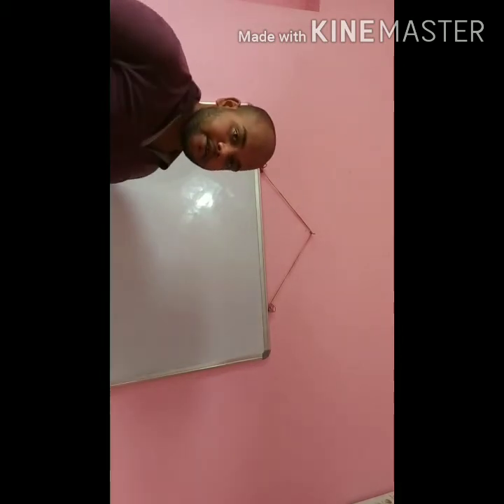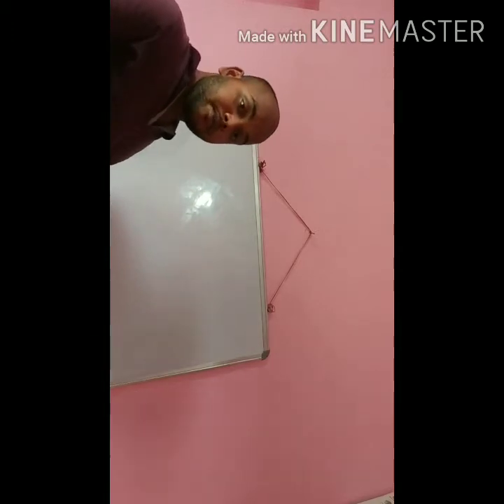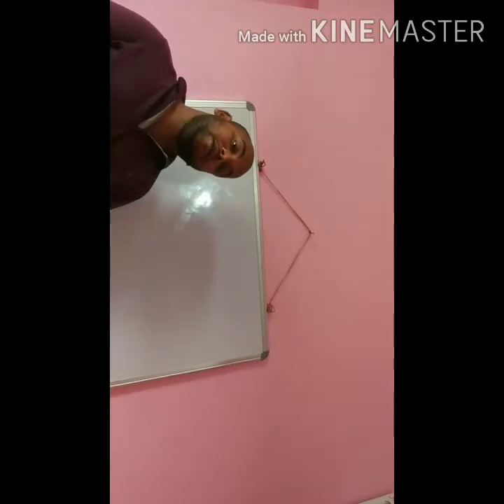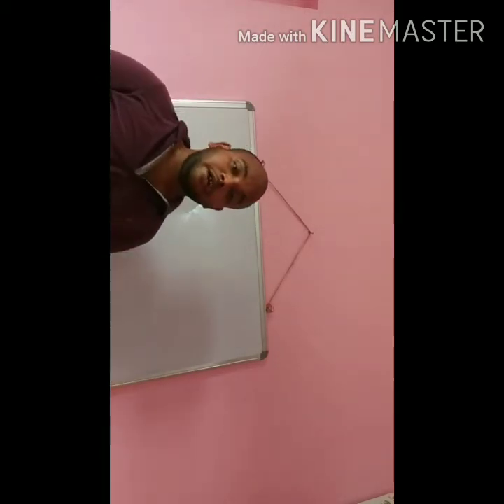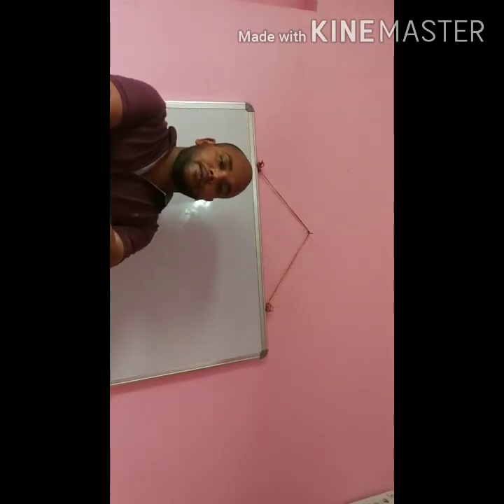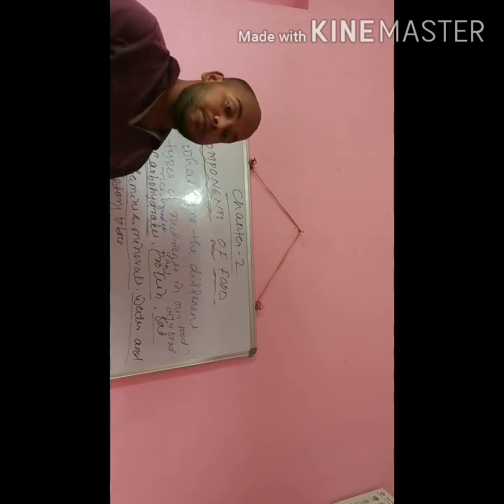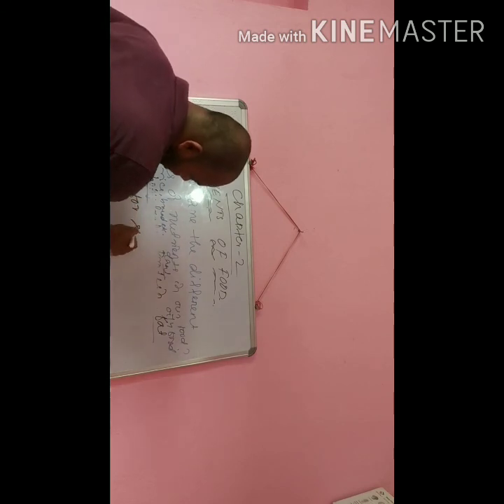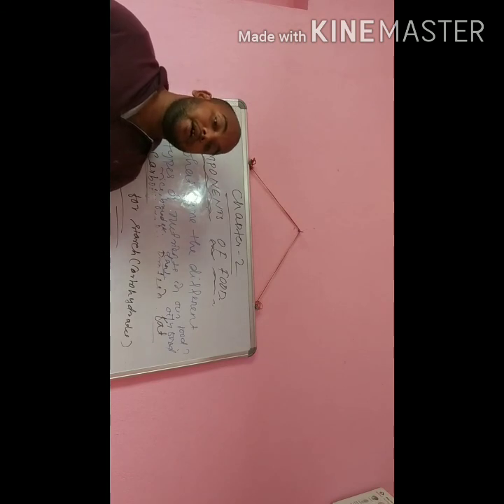Chapter-2 Science NCERT -6 (COMPONENTS OF FOOD)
Follow the channel for the next part